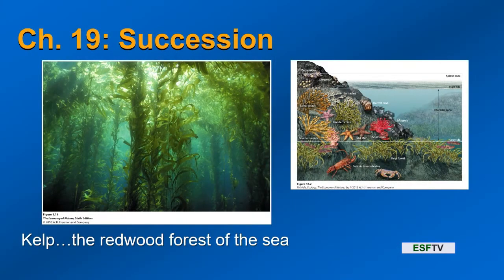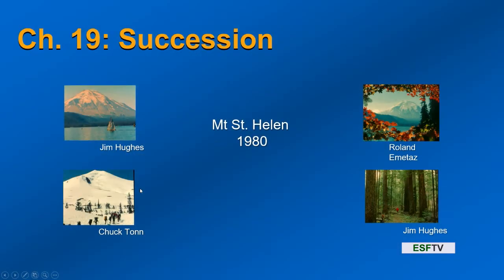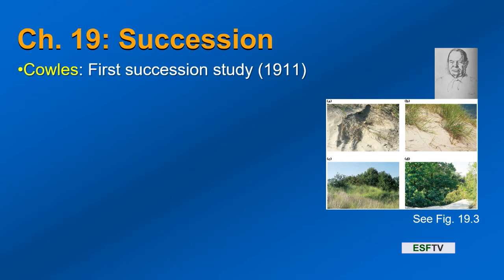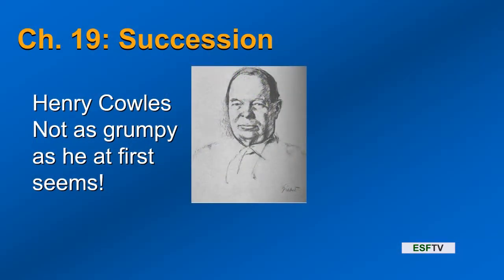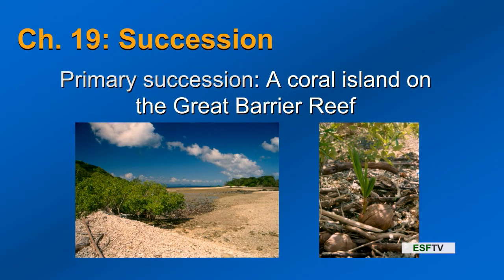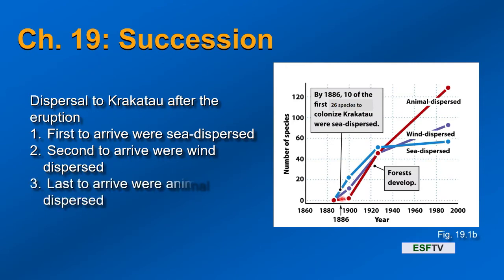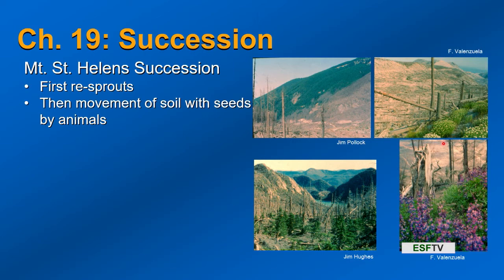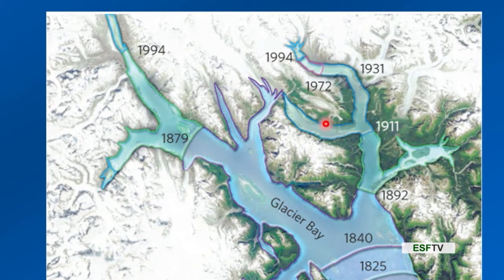General Ecology - Succession